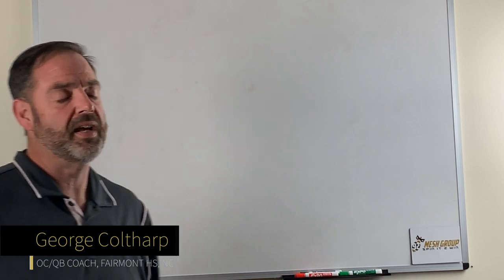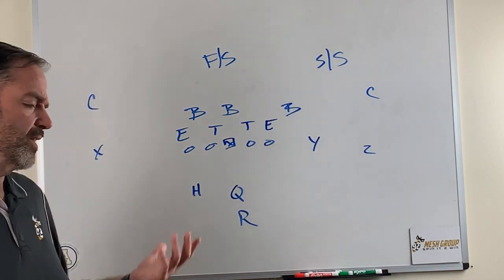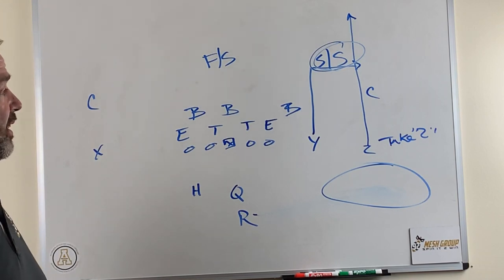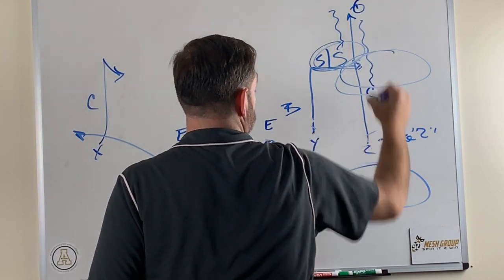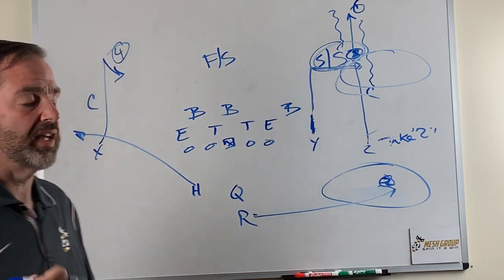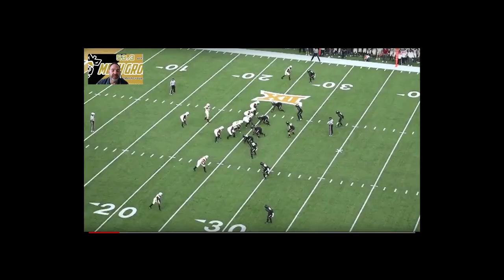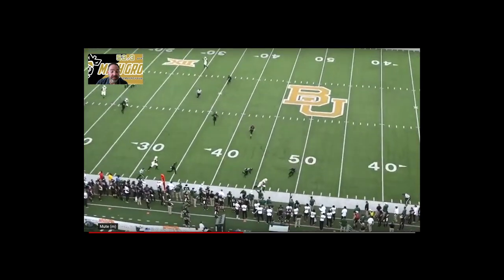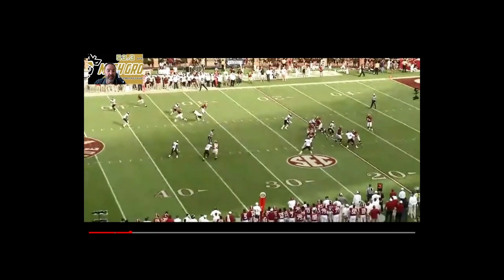93/94 Sail: The Strong Flood in the Air Raid Offense, with Video Cut-ups